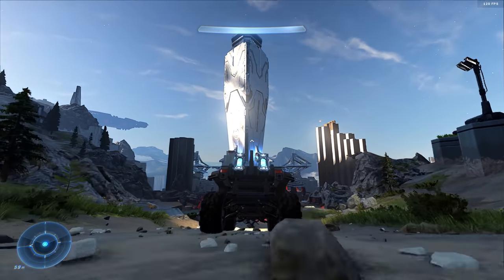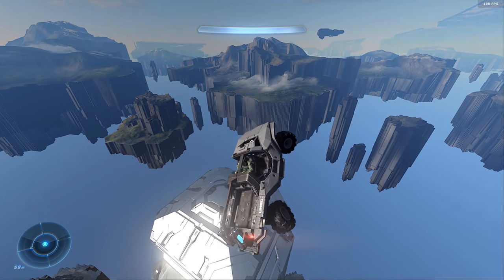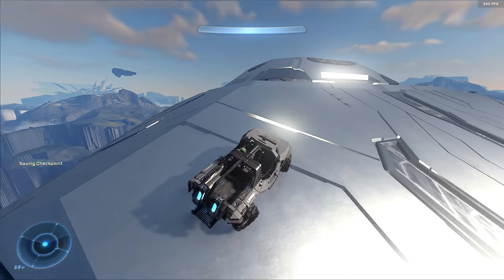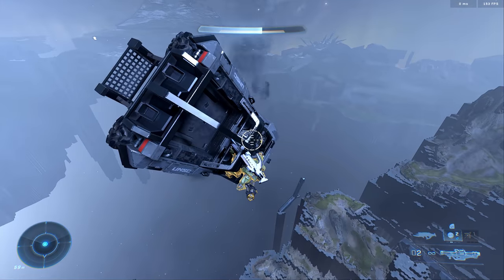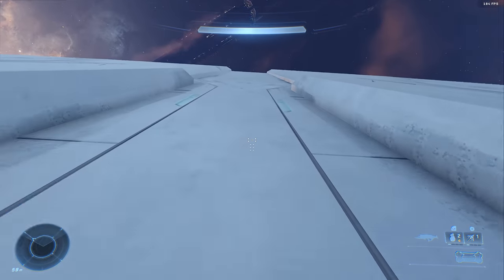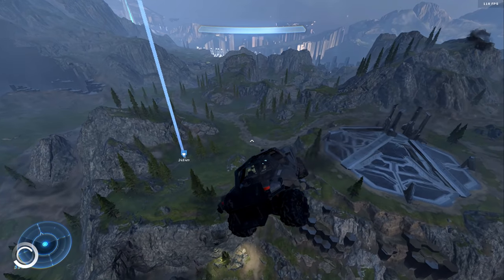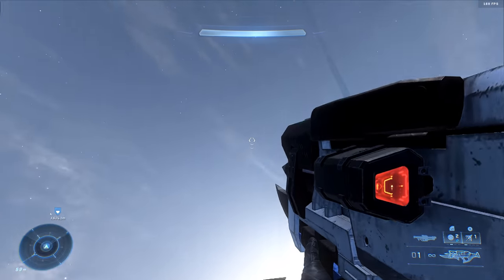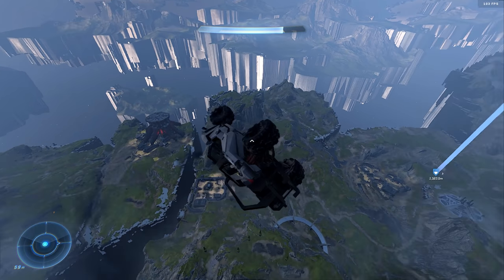THIS Took 3 DAYS To Complete..